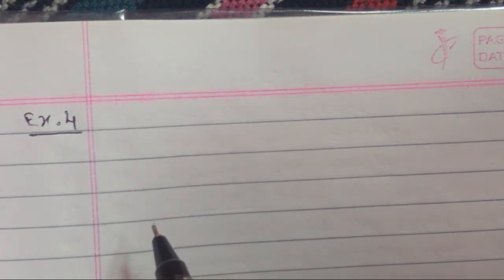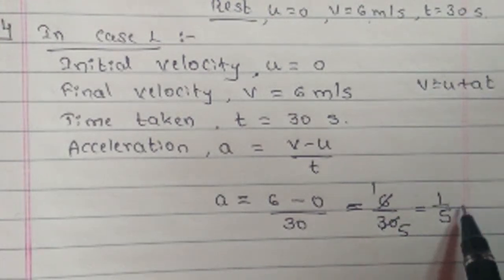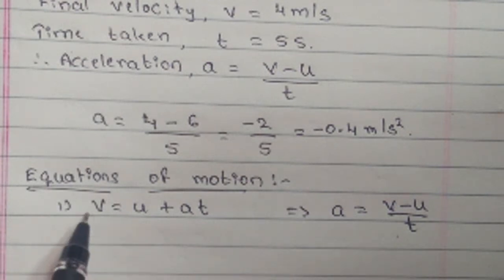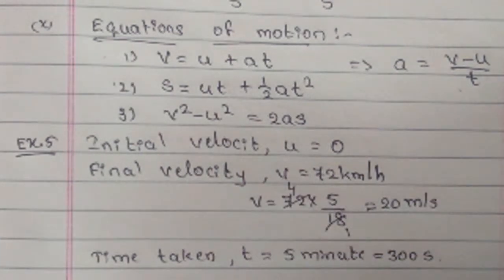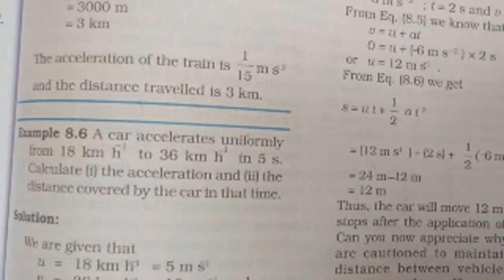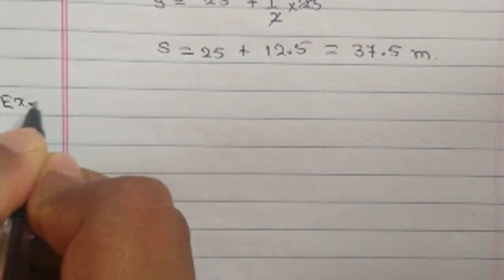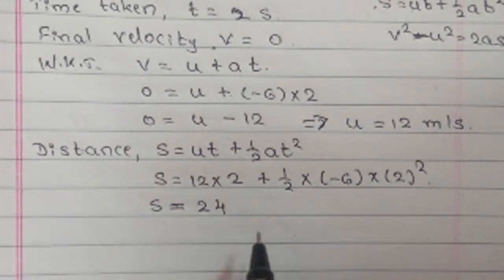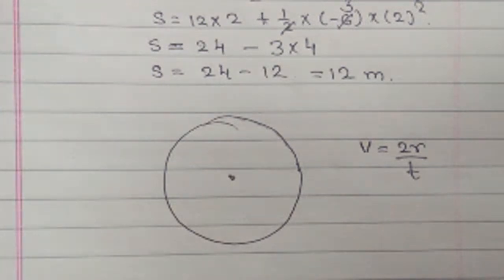Live | Class 9 | Motion | Part 2.